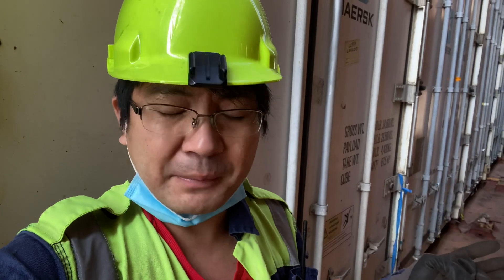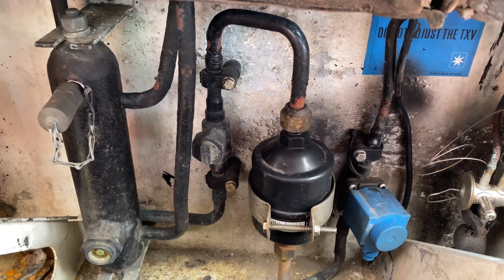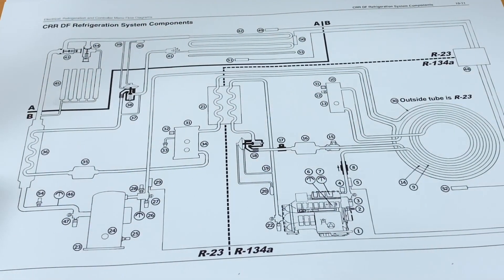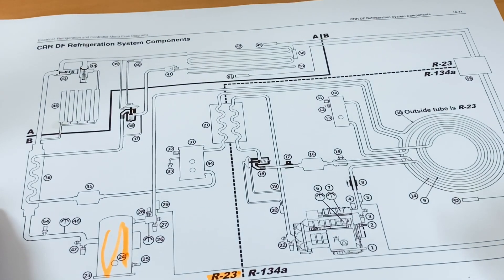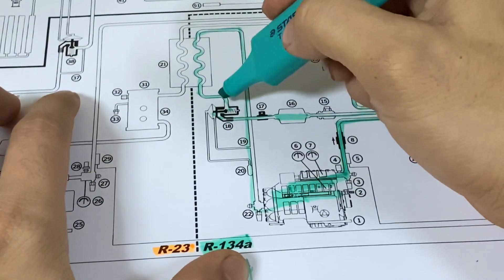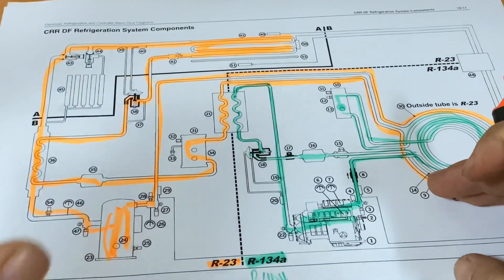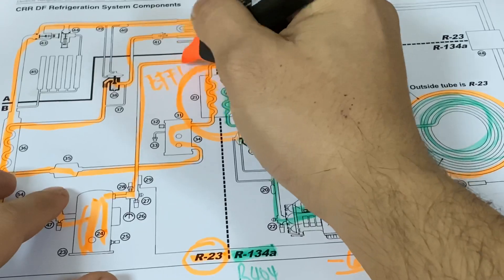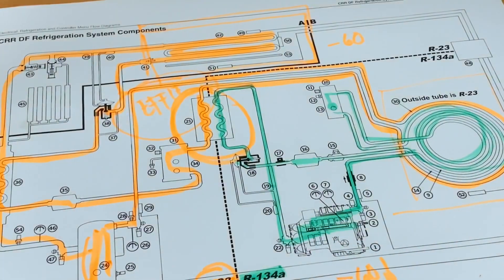3.8 MILLION DOLLAR CARGO SUPERFREEZER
How about the familiarization of the most expensive reefer?? Here is the reason why we need -60 deg C